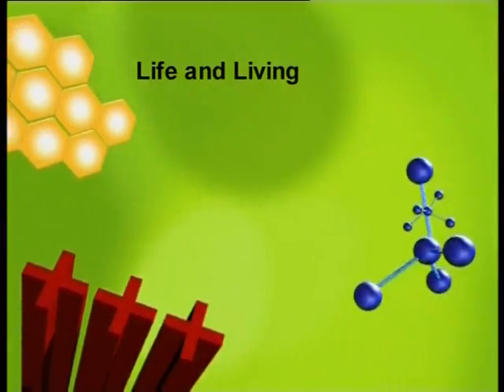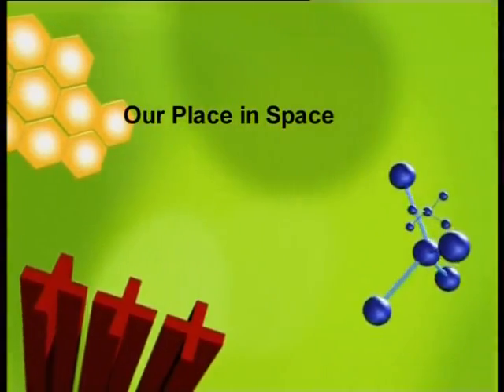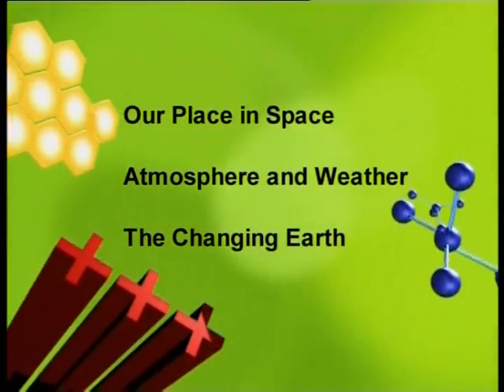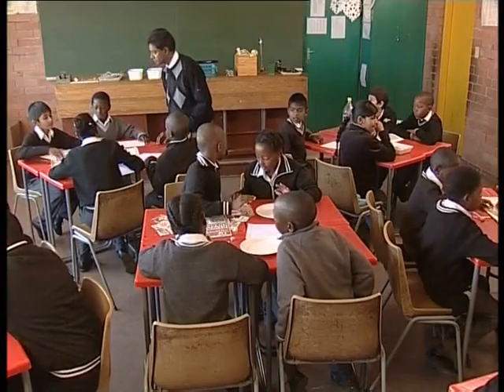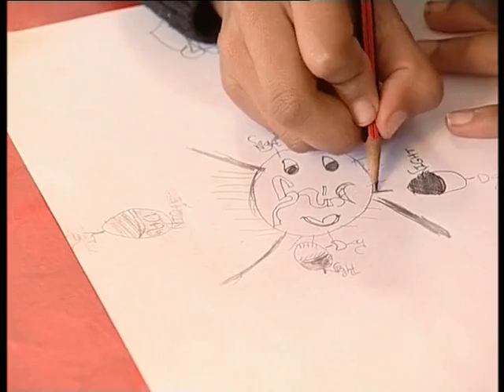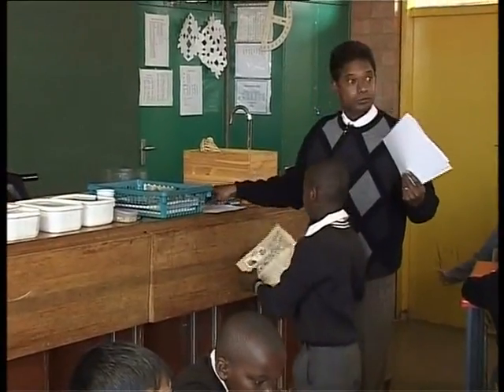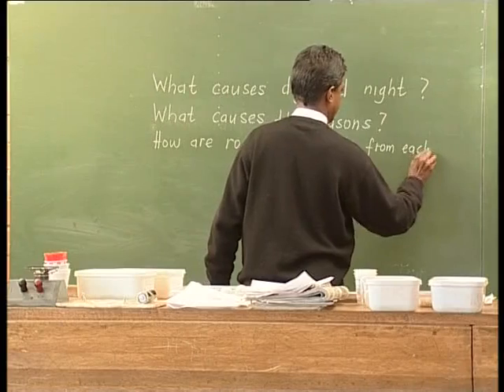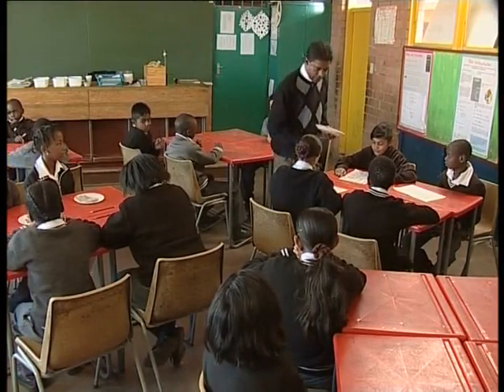What Planet Earth and Beyond all about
The second episode in our series will focus on Planet Earth and Beyond where we will observe boys and girls actively learning about Planet Earth and other heavenly bodies.